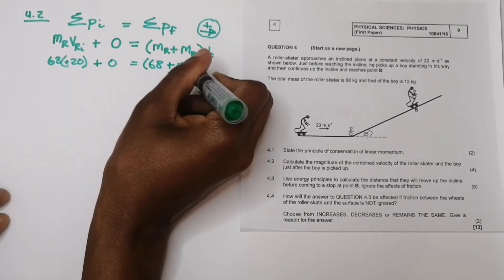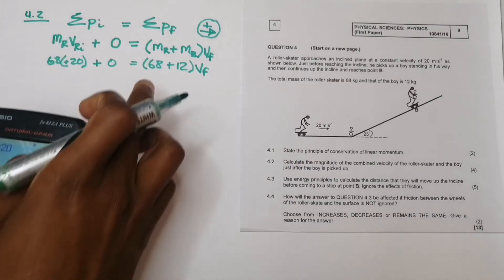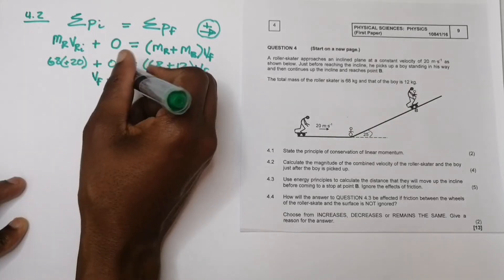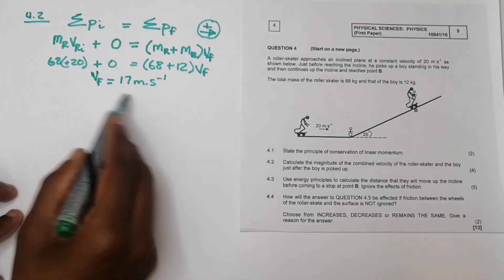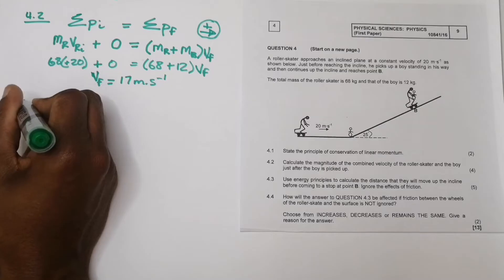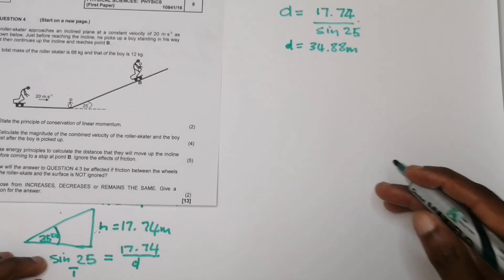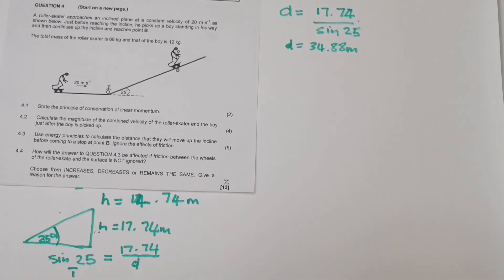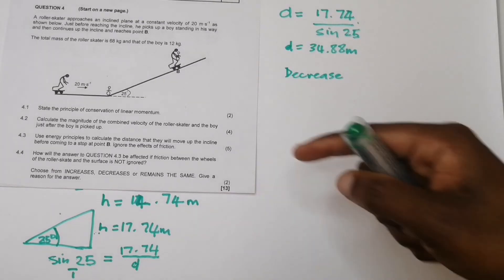Physics Revision | Momentum and Energy | Exam Prep | Mlungisi Nkosi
Join Mlungisi Nkosi for a comprehensive revision session on Momentum and Energy. In this lesson, we'll break down key concepts such as the conservation of momentum, elastic and inelastic collisions, and the relationship between kinetic energy and momentum. Perfect for preparing for your exams!

Key Topics Covered:

Elastic vs. Inelastic Collisions
Kinetic Energy and its relation to Momentum
Solving typical exam problems